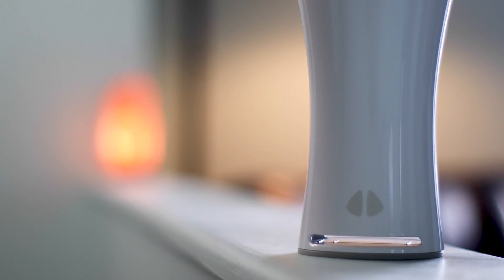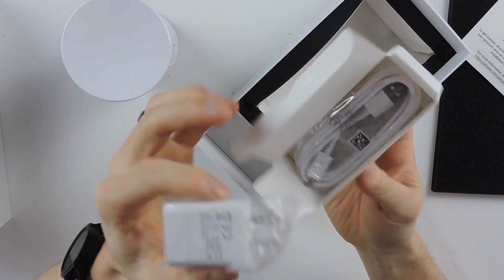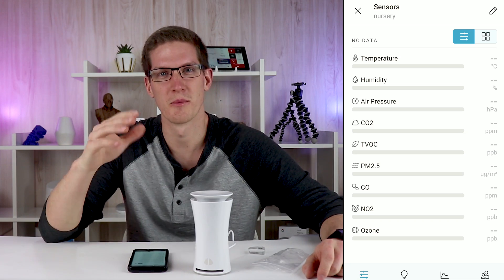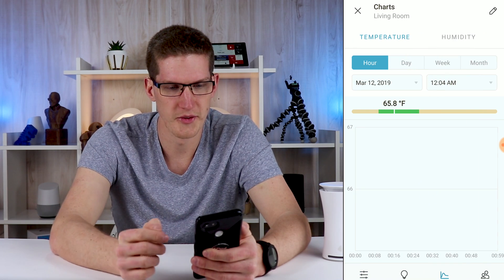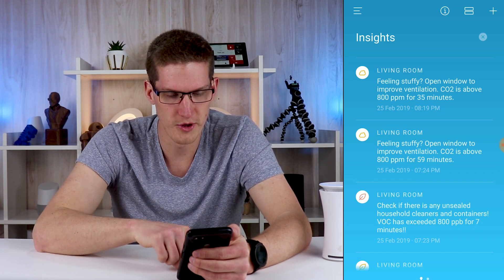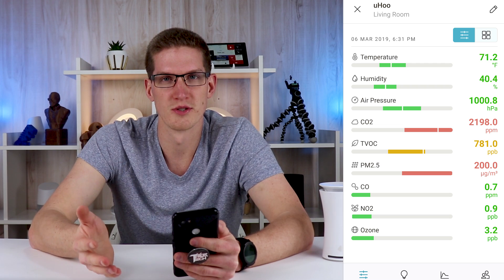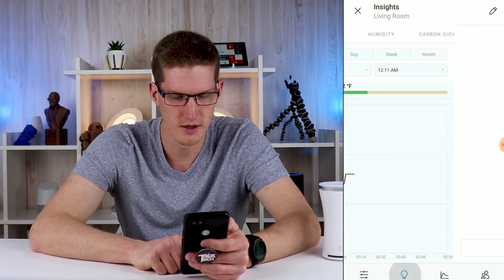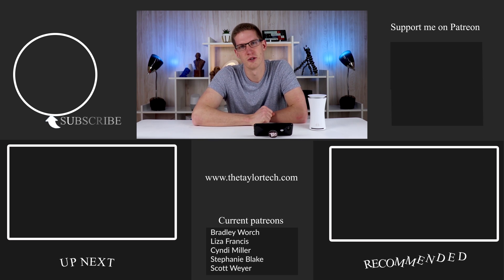Uhoo! 9 air quality sensors will tell you everything you need to know.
The uHoo indoor air sensor works by keeping track of nine different parameters: temperature, humidity, air pressure, carbon dioxide, TVBOC (total volatile organic compounds), PM2.5 (dust), carbon monoxide, nitrogen dioxide and ozone.

Andrew Taylor
2701 Willowcreek Rd #1641

Andrew Taylor
2701 Willowcreek Rd #1641